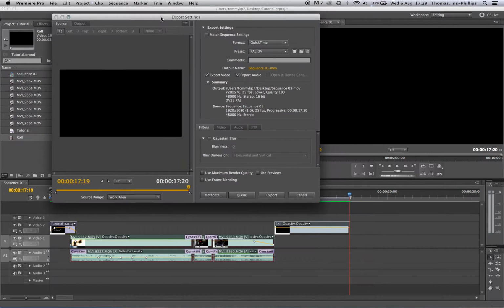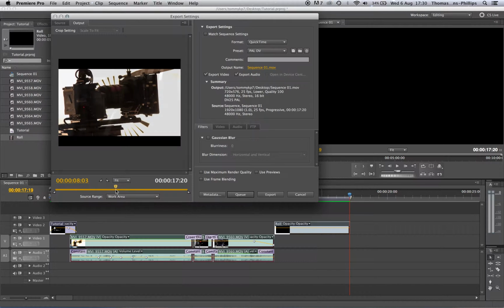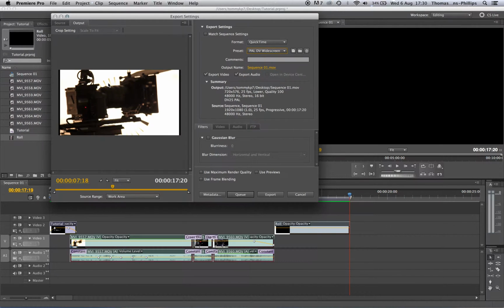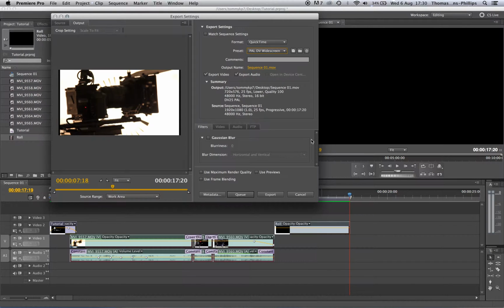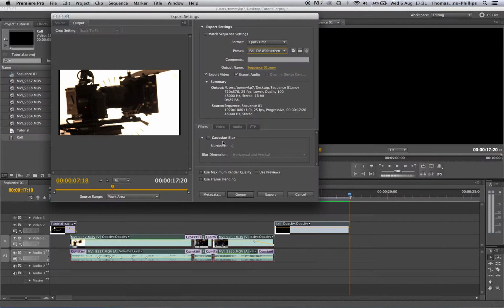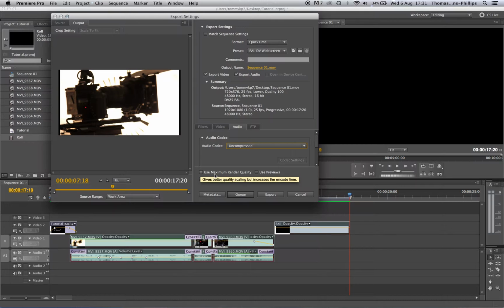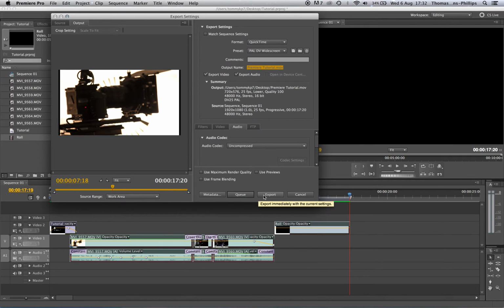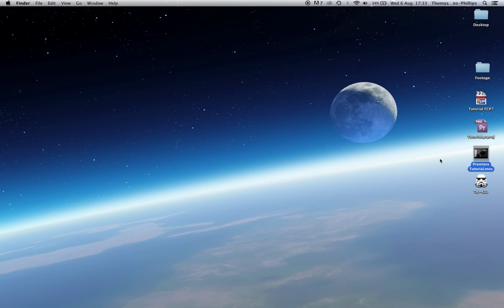Premiere Pro Tutorial 5